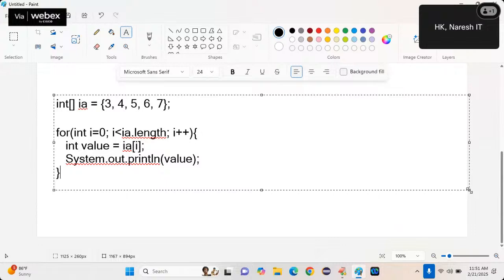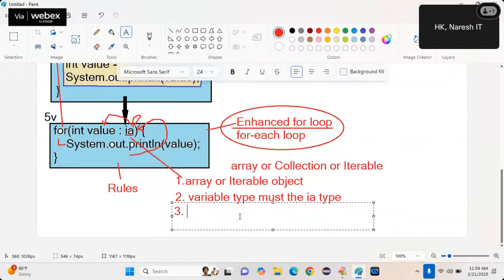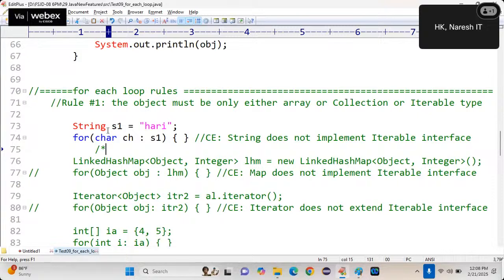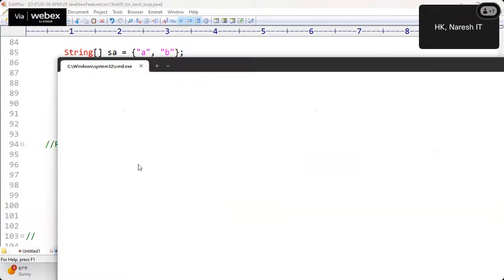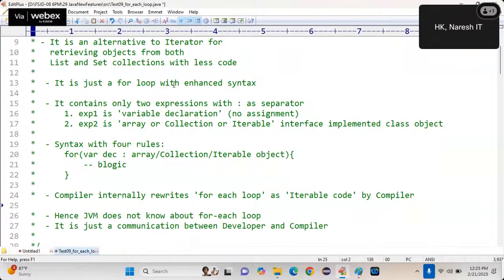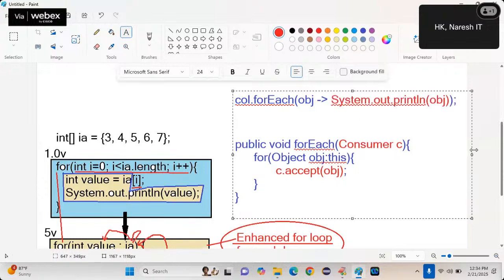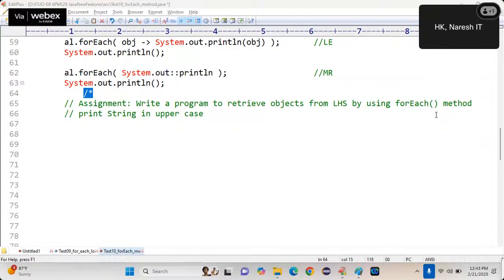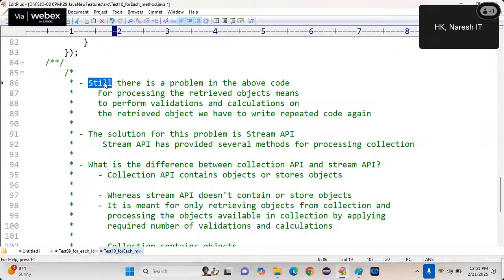Day-3 | Predefined Functional Interfaces & Stream API | Java 8 Features | Hari Krishna | Naresh IT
👉 JAVA Full Stack by Mr. Hari Krishna
📅 New Batch from 24th February  @ 6:00 PM (IST)

Predefined Functional Interfaces & Stream API with Interview questions & Project scenarios | Java 8 Features